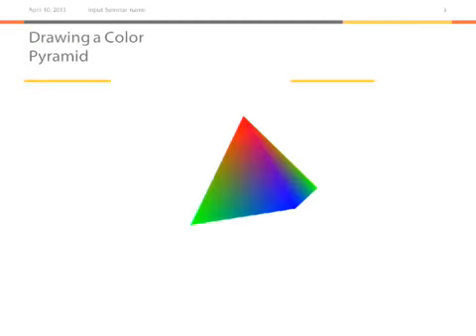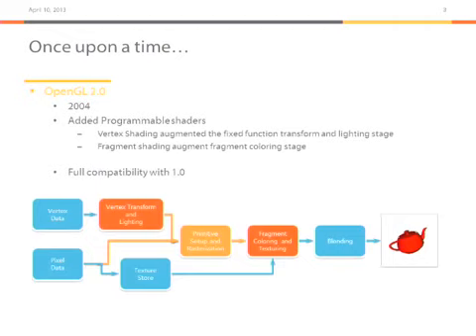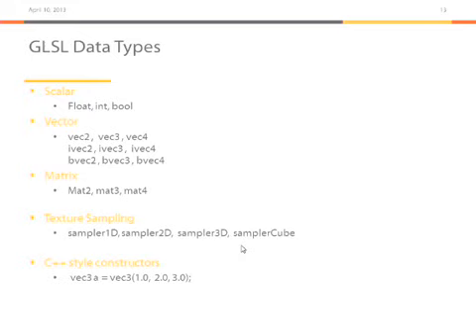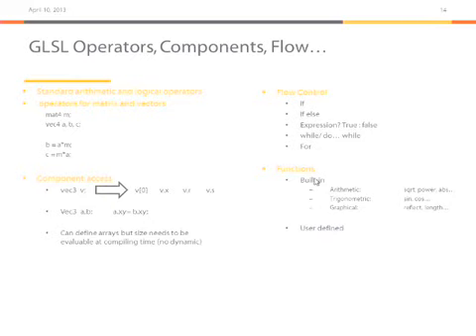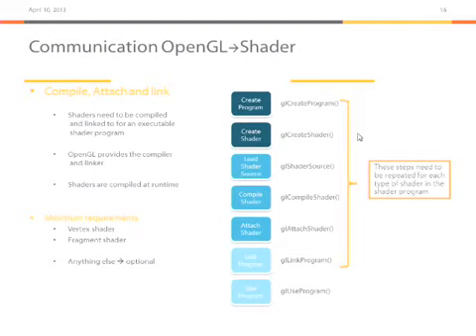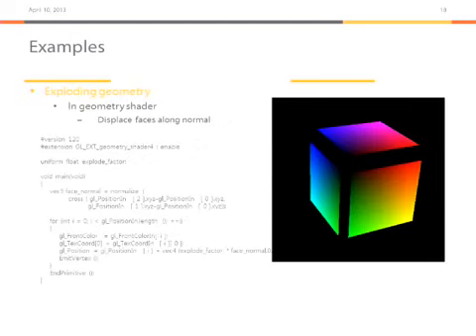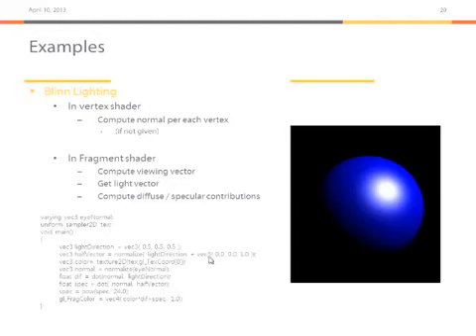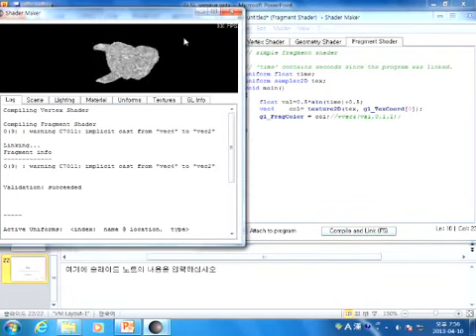[VML Lab Seminar]20130410_Roger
Visual Media Lab, KAIST
373-1 Guseong-dong, Yuseong-gu Daejeon, 305-701, Republic of Korea